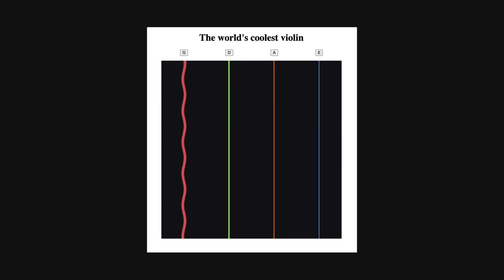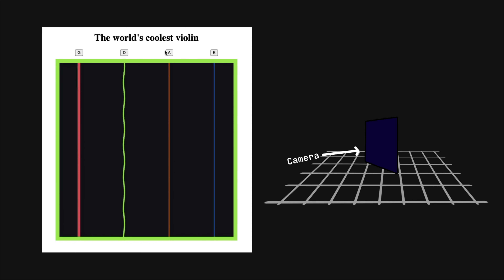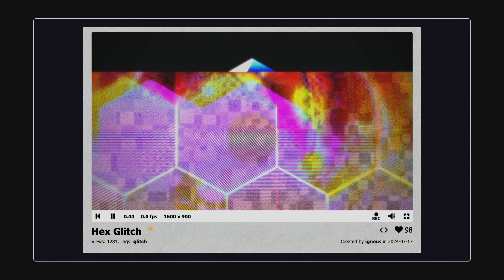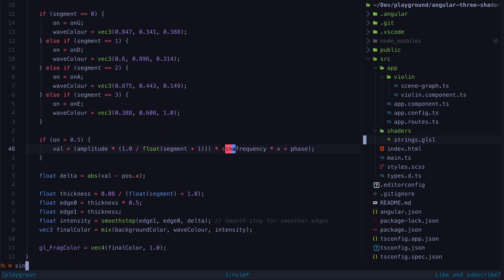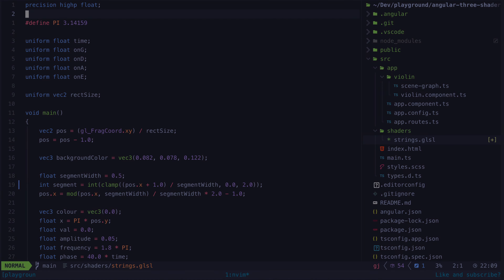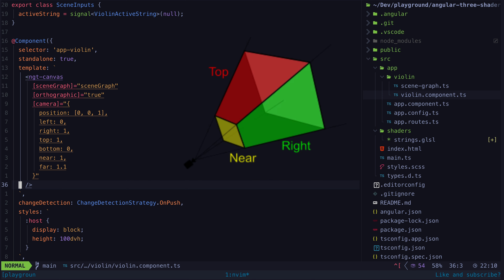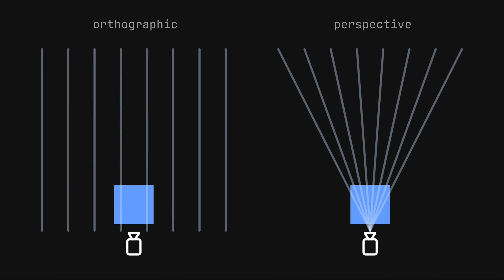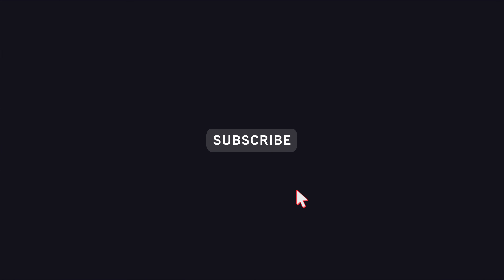A trick for highly performant shader animations in Angular applications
With a little sleight of hand and camera tricks, we can get what appears to be a normal 2D animation in our Angular applications that is actually created with highly performant GLSL shader code for OpenGL applied to a plane in a 3D scene.

0:00 A 3D trick in 2D space
0:50 Fragment shaders
1:30 Shader code
2:22 Examples
2:47 Shaders in Angular
3:18 Understanding cameras
4:12 Scene graph